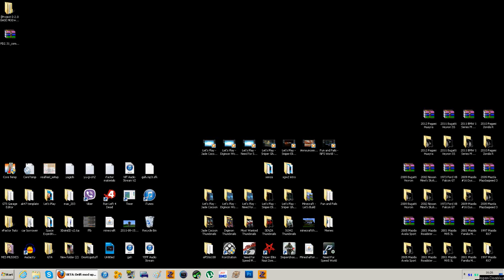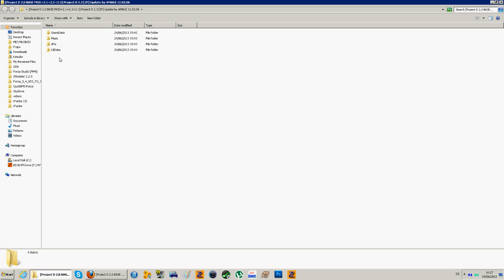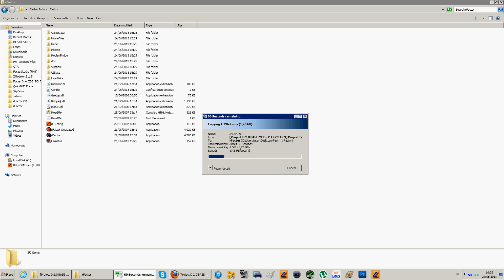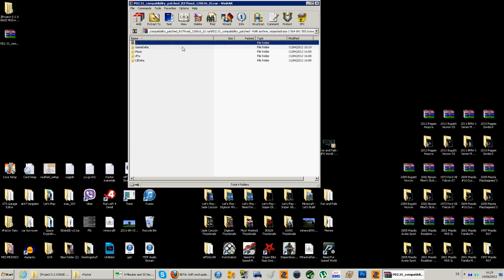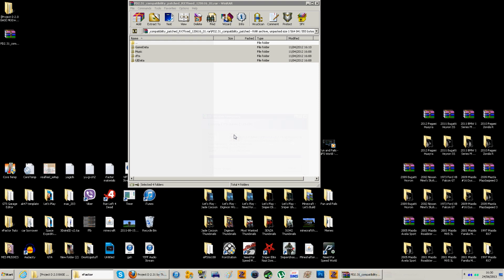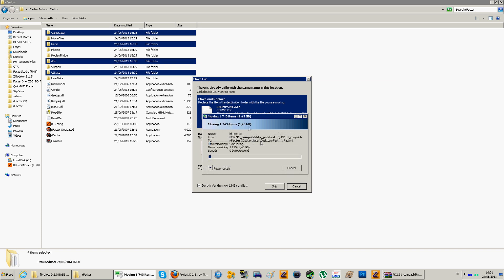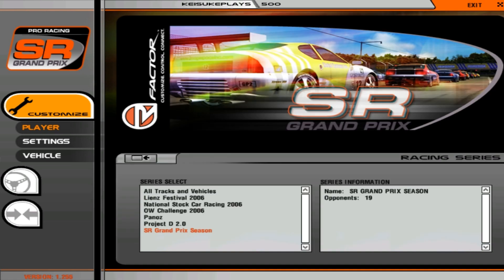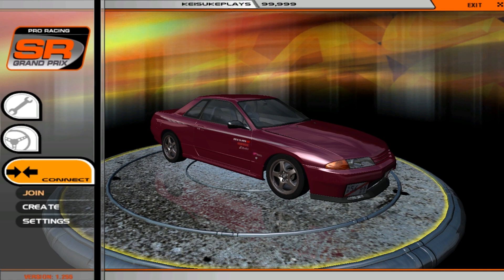rFactor Tutorial #1 | How to install Project D 2.31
In this video I will teach you on how to install Project D 2.31 and in another video with the other add-ons for Project D !

Hope it helped a few of you ! :)